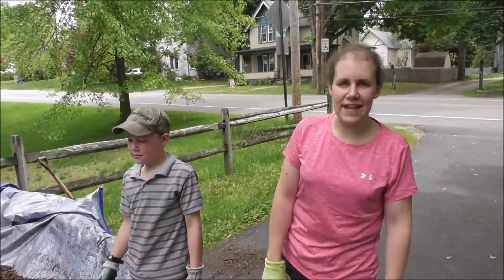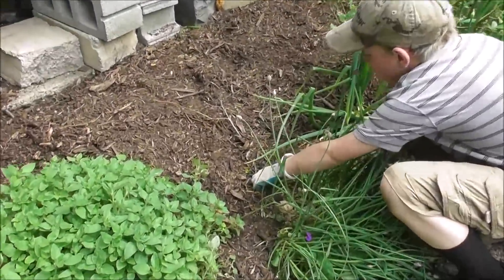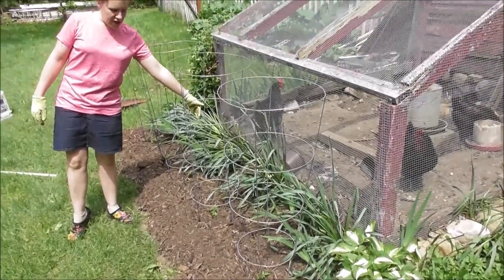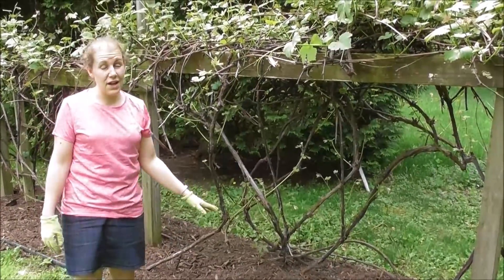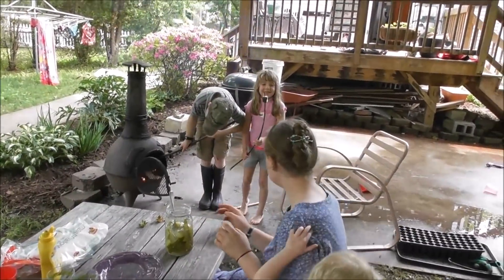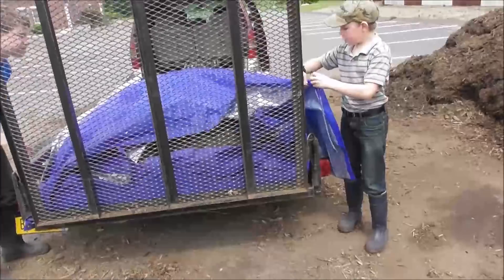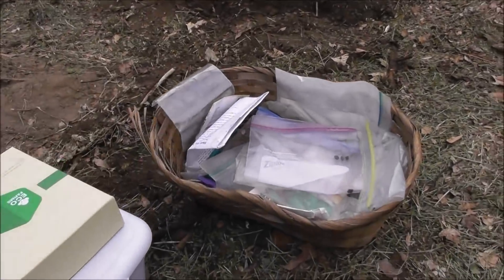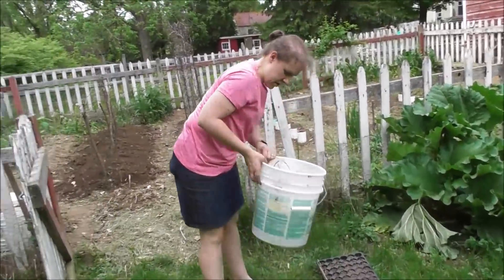5-26-18 Working In the Yard and Garden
Even though Art was sick, we got a lot of work done in the yard and garden. Also, there is a Grow Box update.